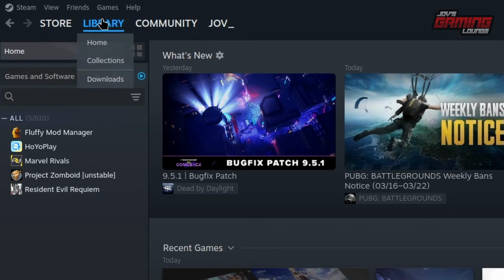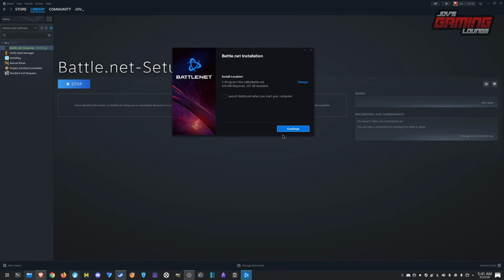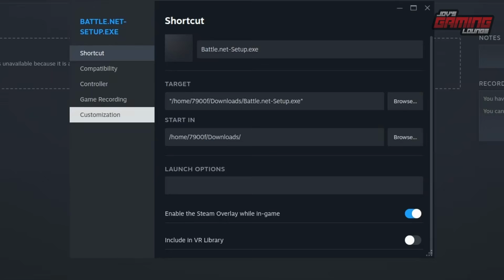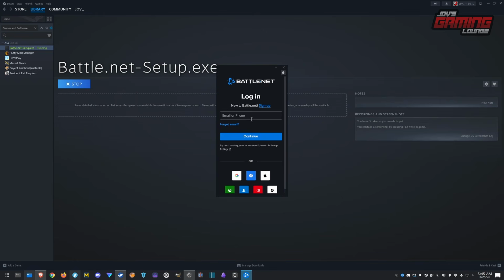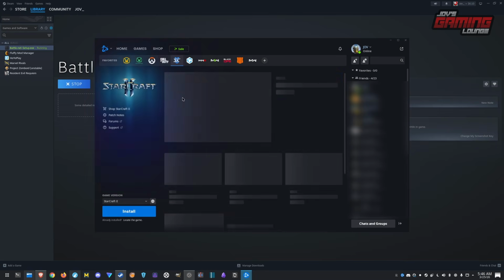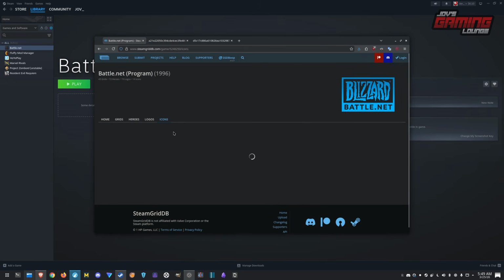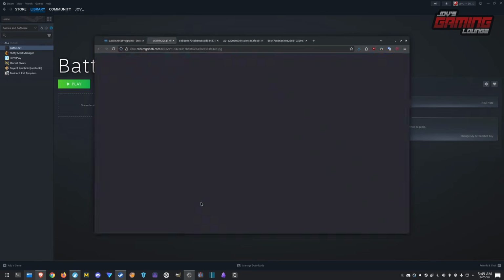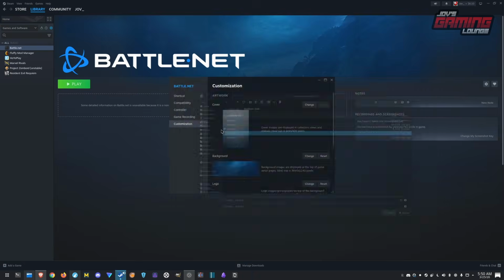How to Run Battle.net (and Other Launchers) in Steam on Linux | Full Guide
In this guide, I show you exactly how to run Battle.net and other 3rd party launchers (Epic Games, EA App, Ubisoft Connect, Rockstar, etc.) directly inside Steam on Linux using Proton. Running Blizzard games like World of Warcraft, Diablo, Overwatch, etc. through Steam. This method gives you Steam Overlay, controller support, easy game mode switching, and keeps everything in one library.

00:00 Setup
03:24 Making it look nice

If you love the video you can even Superthanks 😉.

PC Setup:
CPU: AMD Ryzen 9 7900X
Motherboard: MSI X670E Gaming Wifi
Ram: G.Skill Flare X5 Series 32GB DDR5-6000
GPU: ASRock Radeon RX 9070 XT Steel Legend
SSD: Samsung 980 Pro SSD 1TB M.2 NVMe
Fedora 44 / Windows 11 Pro